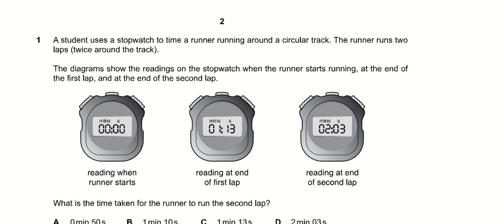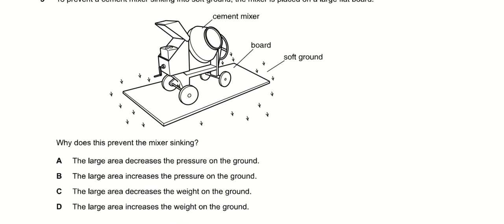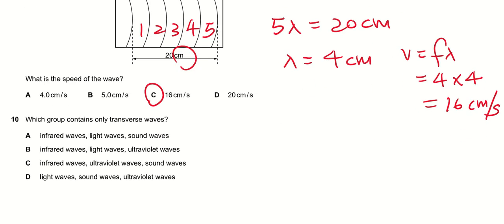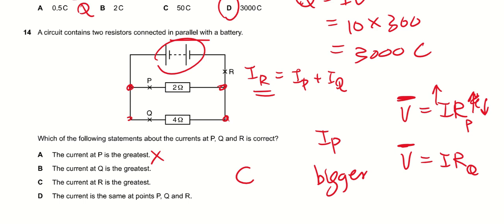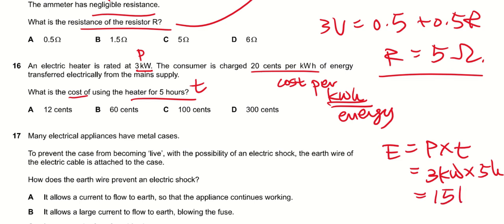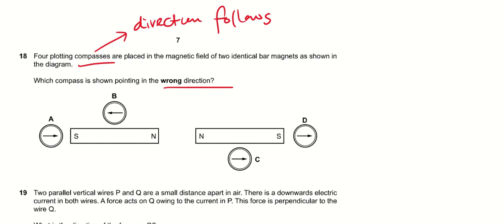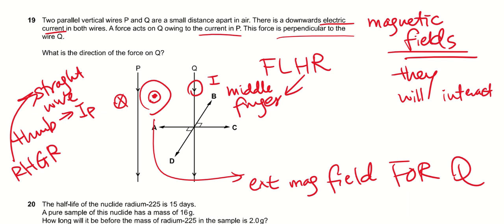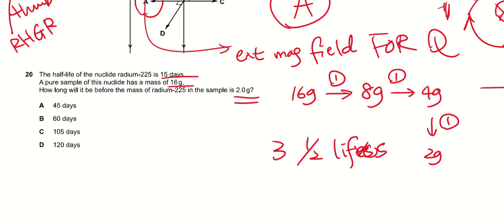G3 Sci Specimen Paper 2024 P1